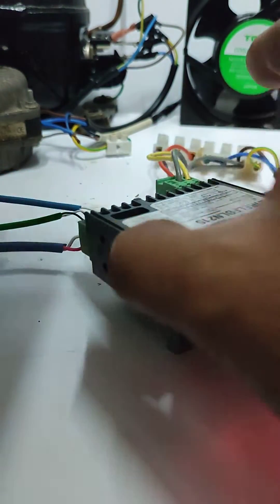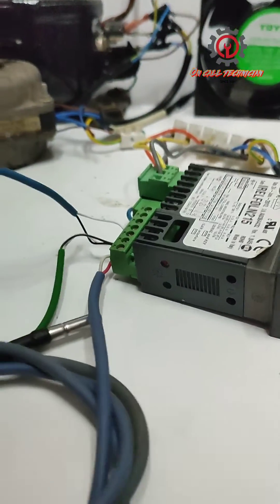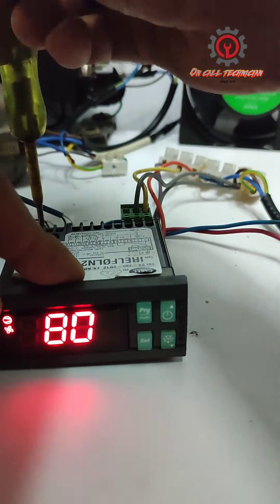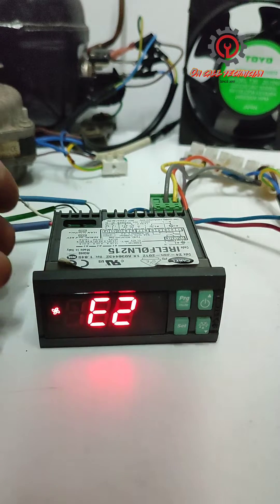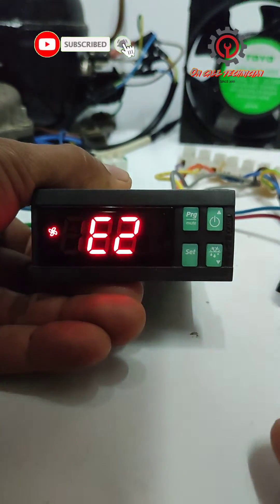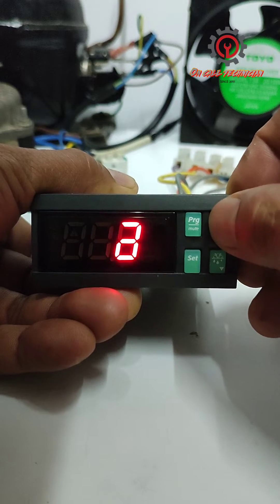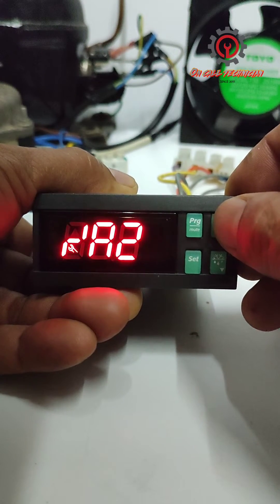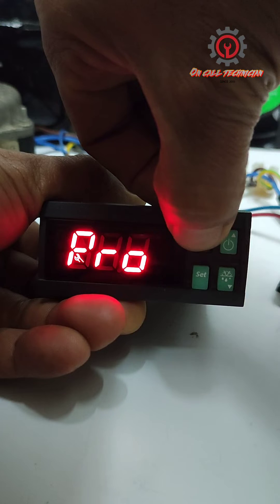HOW TO DISENGAGE CONDENSER SENSOR OF CAREL IR33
Tips on how to disengage probe 3 sensor of carel ir33